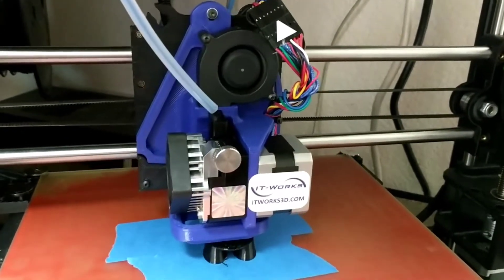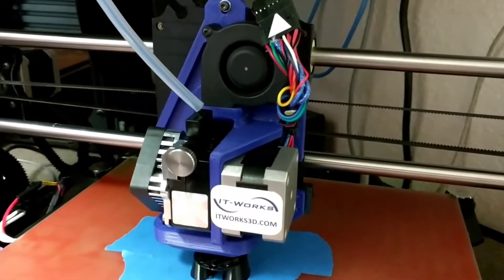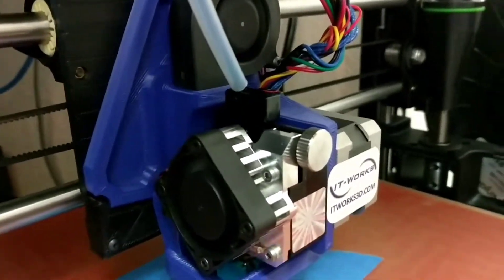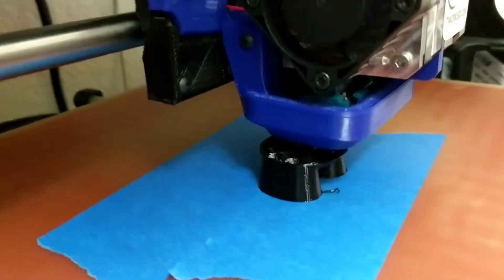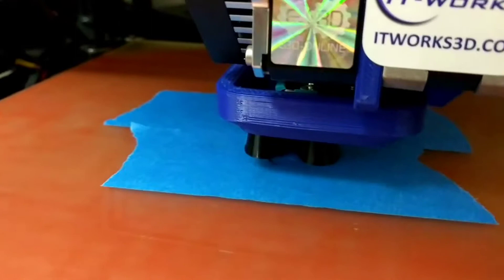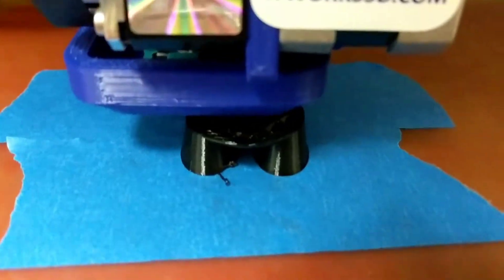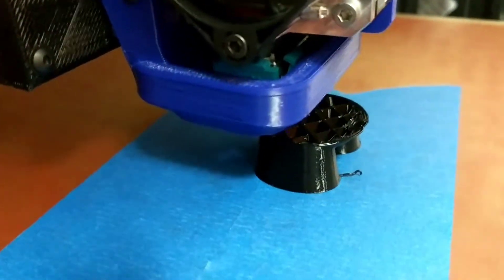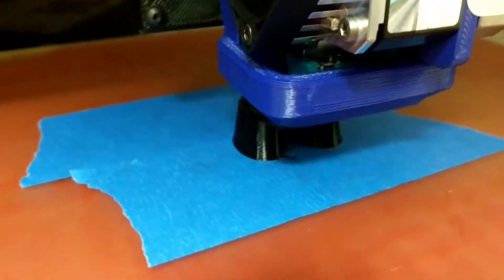E3D Titan Aero toolhead for Taz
Preview of the soon too be released second generation E3D Titan Aero toolhead for Taz featuring upgraded surround filament cooling duct and half height stepper for lower weight. This toolhead is available in for either 1.75mm or 3mm filament, and prints both solid and flexible filaments. Optional hardened parts extend life when printing abrasive filaments. In this video, we're printing Marvin in Semiflex flexible filament.